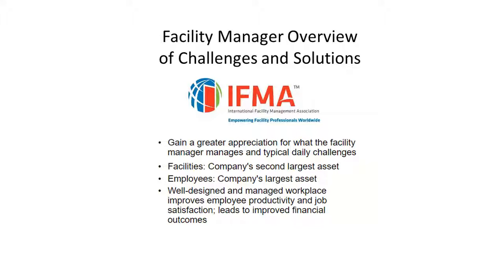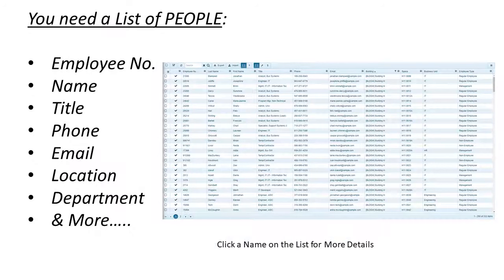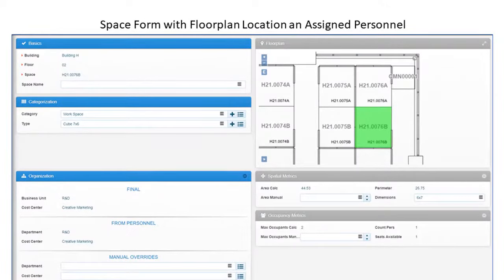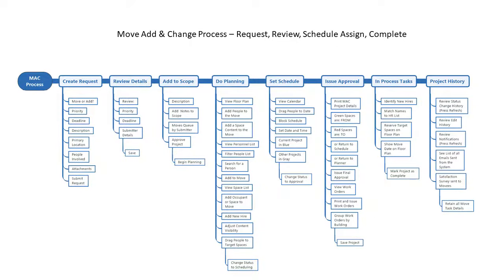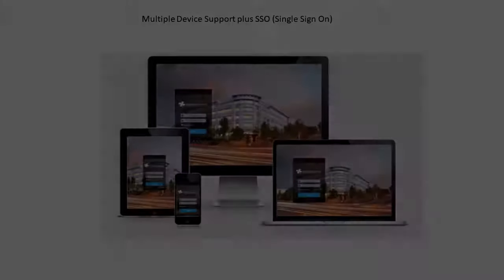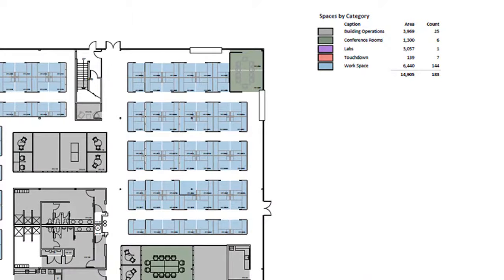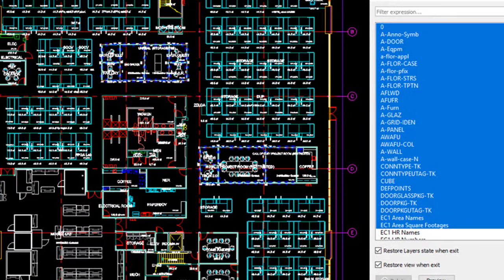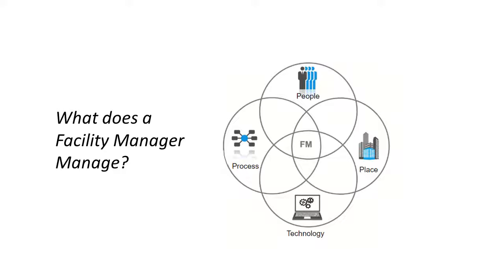Introduction to Facility Management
for more details on the software used in this video

142,000 views to January 2026, Thank You!

Drop a comment if you want to learn more about CAFM.